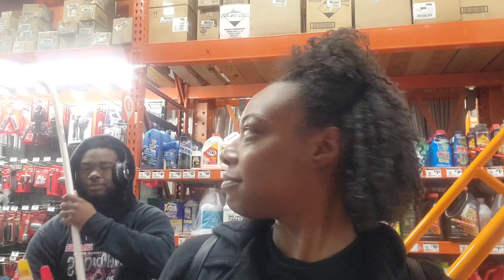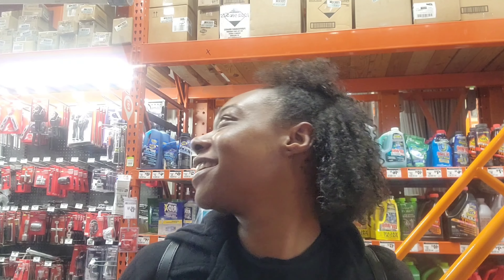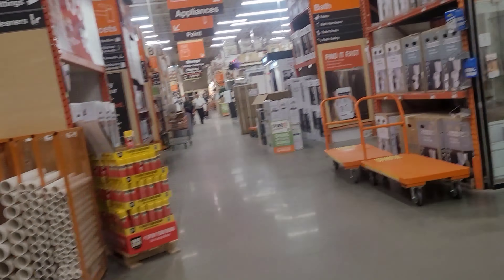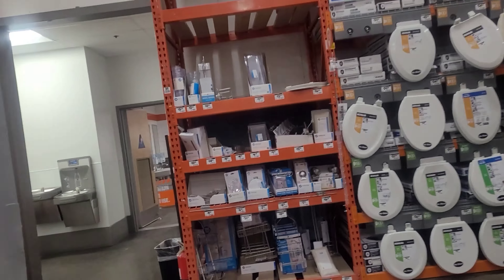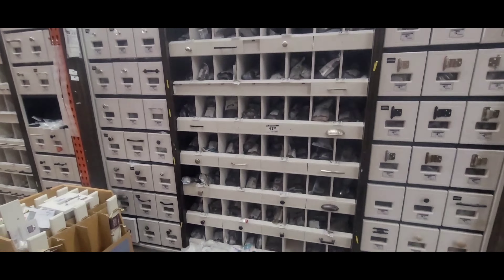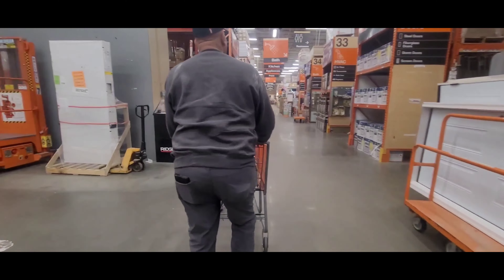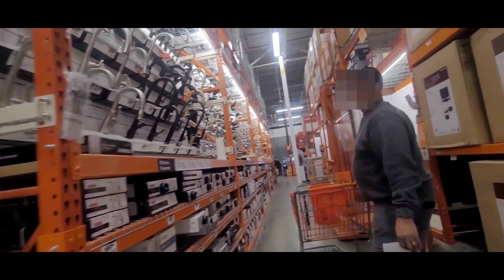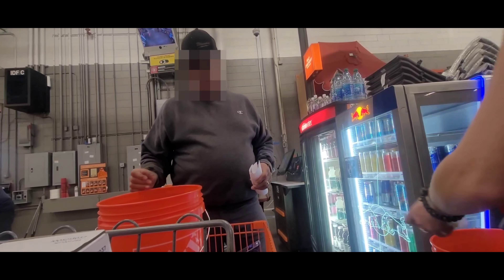EP83: SHOPPING FOR SMALL DETAILS | THROUGH THE FIRE | JANEA'S GEMS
The time has come to pick out the final little odds and ends that will wrap up this project. This shopping trip was long, but productive. I jammed over 2 hours of shopping into 3 minutes! 😂😂 Come shop with us!

Recorded: 4/11/2024